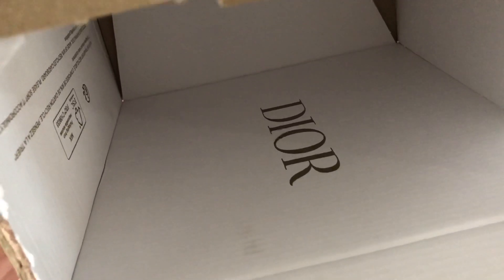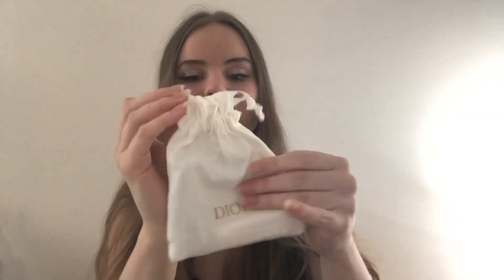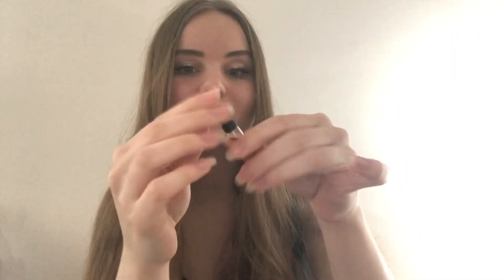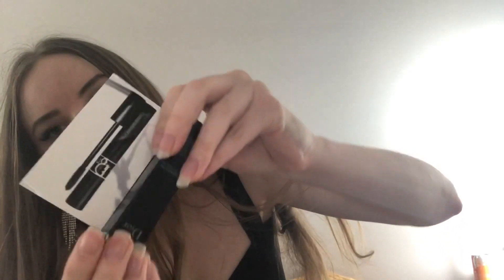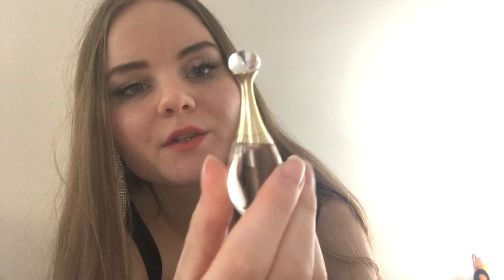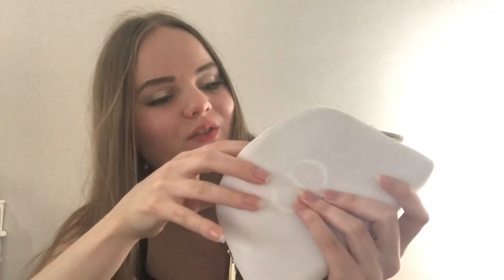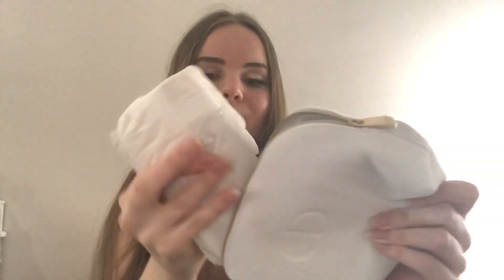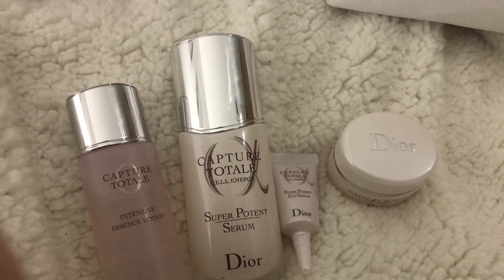DIOR BEAUTY UNBOXING ✨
First time ordering directly from Dior website. The packaging is so beautiful I would totally recommend.

Skincare: capture totale super potent serum for face, cell energy firming and wrinkle correcting cream, eye serum and intensive essence lotion
Samples: vanilla diorama, forever dior 999, j’adore dior, notebook, pump ’n’ volume mascara